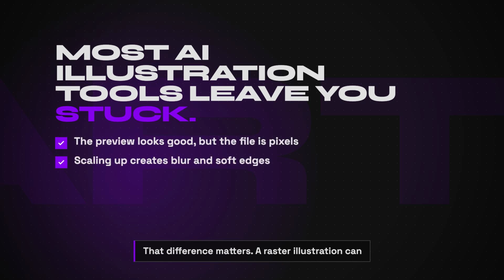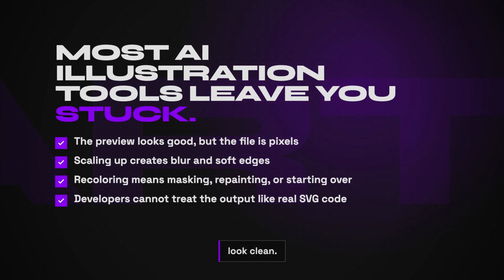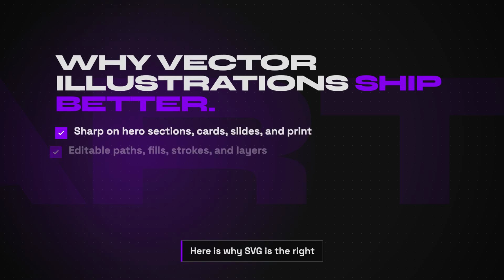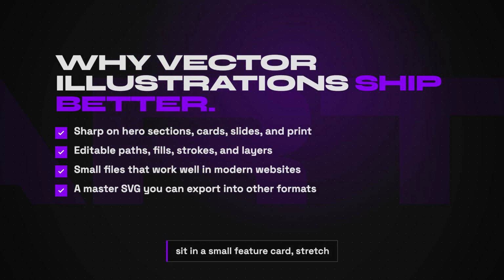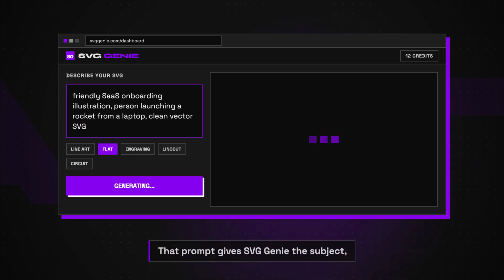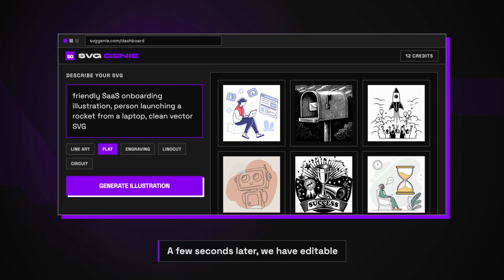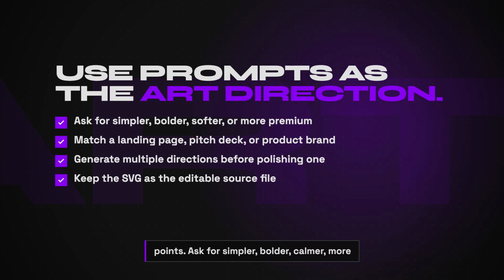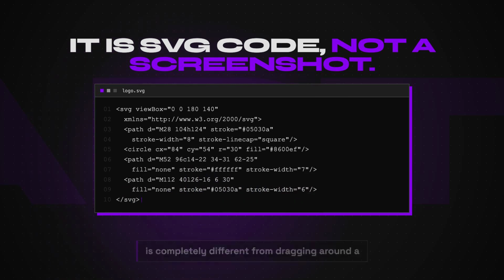Stop Using Flat AI Images: AI Illustration Generator for Editable SVGs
SVG Genie helps you generate editable vector illustrations instead of flat ai images without wasting hours in a design tool.

Chapters
0:00  Intro
0:05  hook
0:24  problem
0:43  intro
0:58  why-vector
1:14  demo-type
1:28  demo-result
1:43  website-use
1:58  styles
2:19  iterate
2:35  code
2:50  compare
3:05  usecases
3:21  export
3:34  proof
3:47  pricing
3:59  cta

What you'll see:
- Generate editable vector illustrations instead of flat AI images